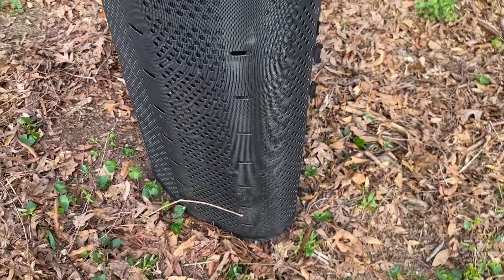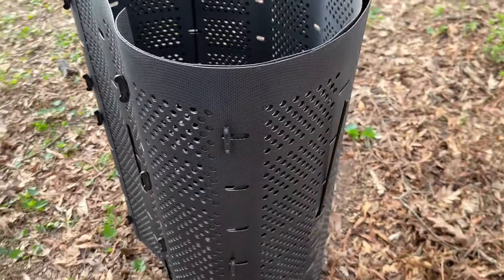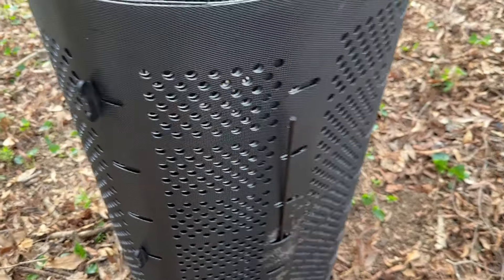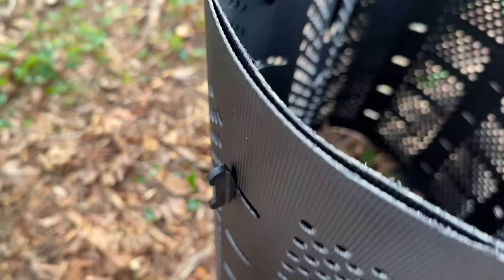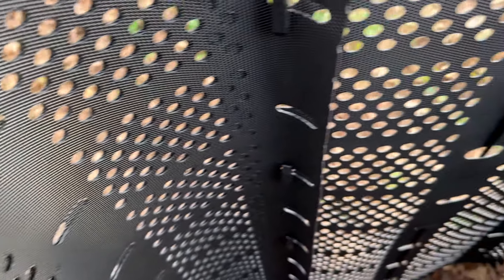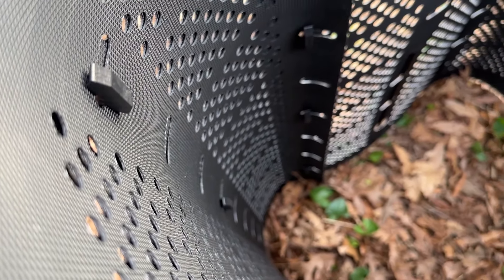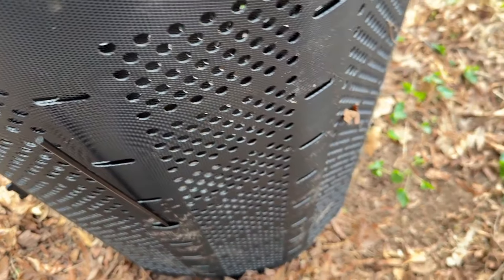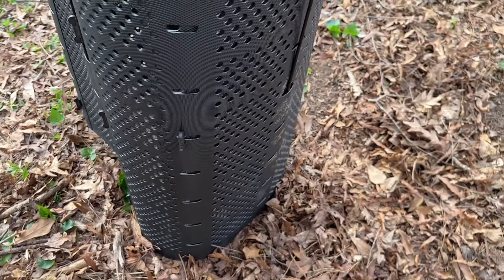VEVOR Compost Bin 220 Gallon, Outdoor Expandable Composter,